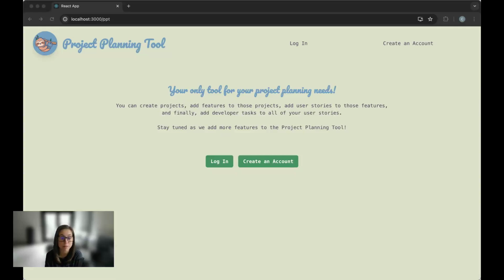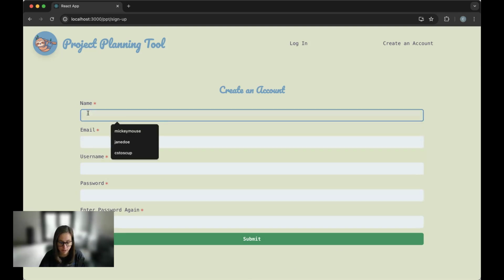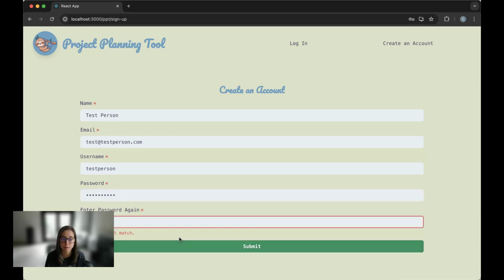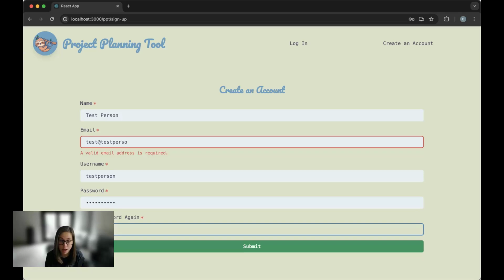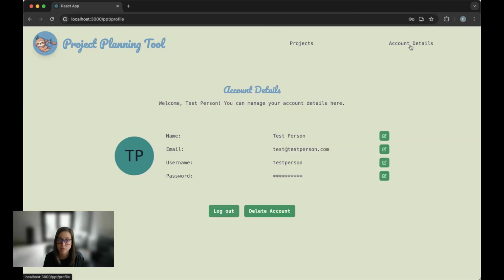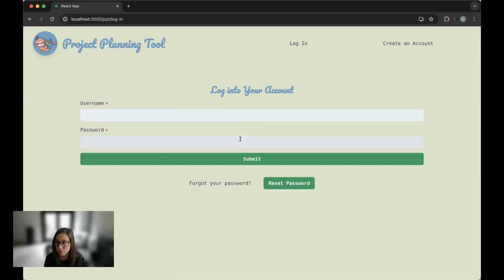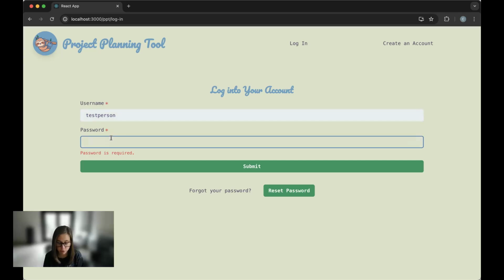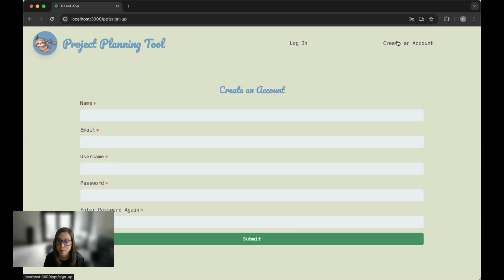Fullstack Portfolio Project: User Account Creation Overview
Feature one of the project planning tool involves creating an account, logging out, logging back in, and navigating between login and account creation pages. Below are the key requirements for this feature:

- Users need to create an account using a signup form.
- The signup form should include fields for name, email, username, password, and re-enter password.
- Error handling and validation must be in place for missing or incorrect information.
- Upon successful sign up, a toast message should appear, welcoming the user and redirecting them to the projects page.
- Logout functionality should be available on the account details page (profile).
- Clicking the logout button should display a successful toast message and log the user out.
- Logging back in should redirect the user to the projects page after successful authentication.
- Security measures like password hashing and safe authentication protocols (JWT) need to be implemented.
- Users should be able to navigate between login and account creation pages.